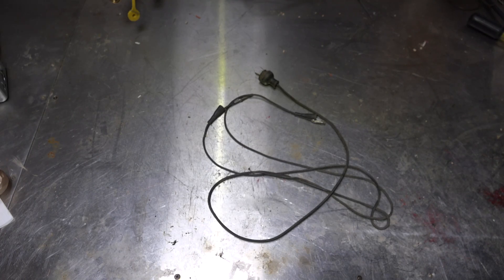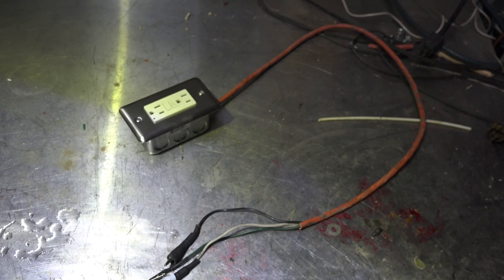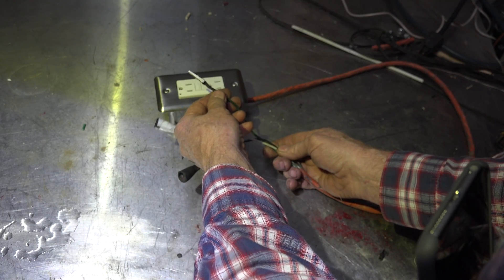A GFCI protected power tap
In this one I make up a safe way to pull temporary power to operate tools used in the HVAC industry when there is no 120 volt outlet available.  This video is part of the heating and cooling series of training videos made to accompany my websites to pass on what I have learned in many years of service and repair. If you have suggestions or comments they are welcome.